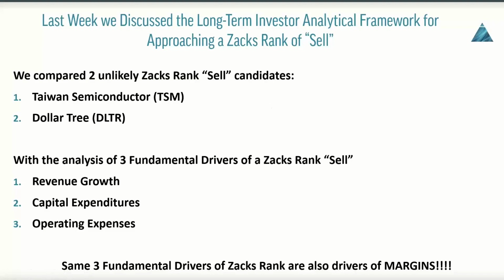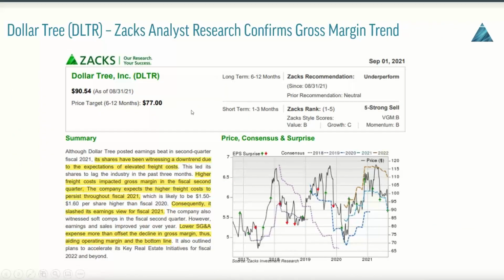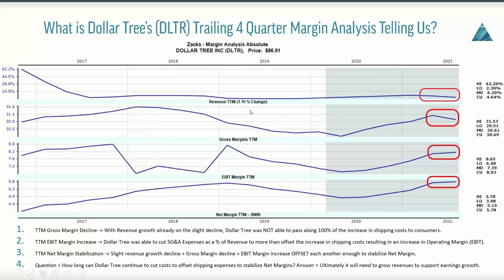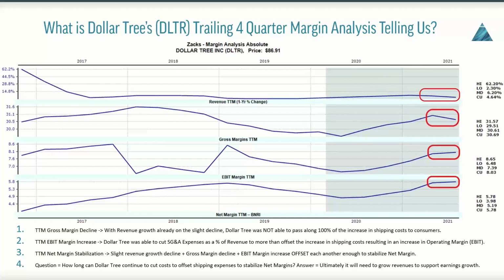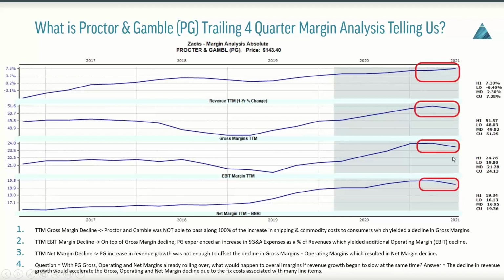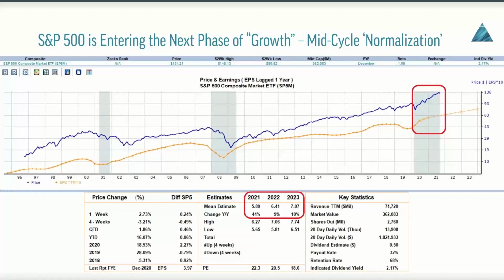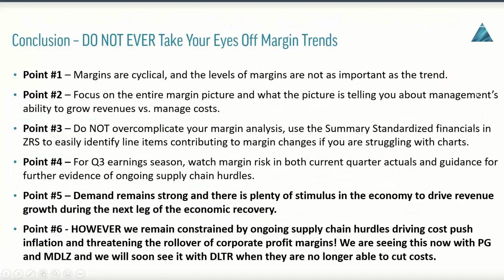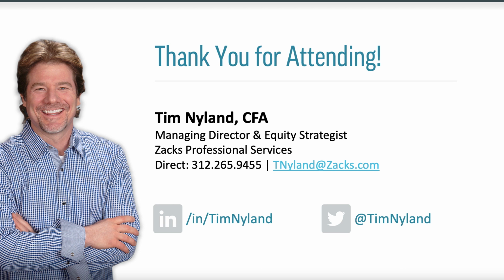What Margin Analysis Tells Us About DLTR, MDLZ and PG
The free copy of our latest Earnings Trends report, including complete earnings analysis, forecasts, and insightful commentary is no longer available here.

Last week's webinar is referenced in today's video:
Why a Zacks Rank of "Sell" Doesn't Always Mean "Dump It" (September 15, 2021):

This week, Zacks Managing Director and Equity Strategist Tim Nyland, CFA, discusses:

• His tips and techniques for performing quick and effective margin analysis—a  key skill for analyzing stocks you may be unfamiliar with or when looking at a larger group of buy-sell candidates.

• Tim does a full margin analysis of Dollar Tree (DLTR), Mondelez (MDLZ) and Proctor and Gamble (PG) and provides analytical commentary at each margin level. With supply chain hurdles mounting and commodity price pressures and labor costs on the rise, the timing of this webinar could not be better!

• This webinar was developed in response to multiple viewer requests, and  demonstrates how Tim cuts through the noise of margin analysis to get to the key takeaways for investors. Be sure to request a copy of the slide deck for your future reference!

Learn more about the Zacks Rank and how to use it in your process with the free Zacks Rank Guide, available at url